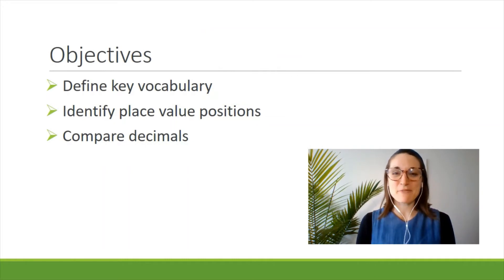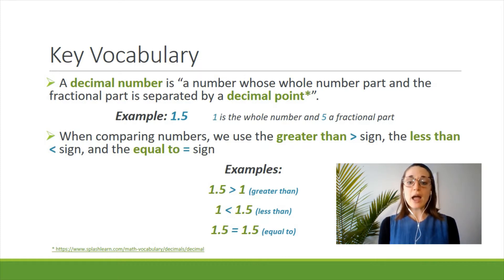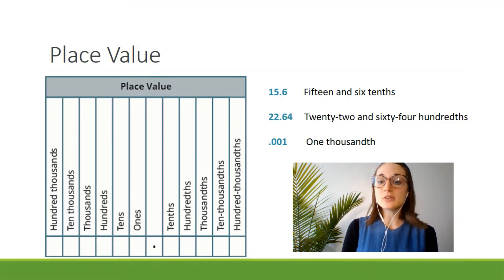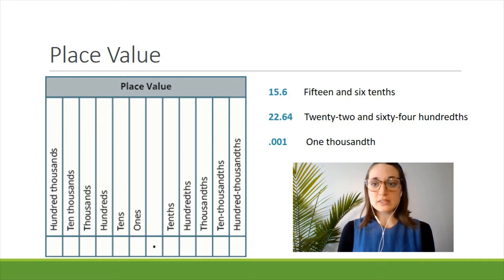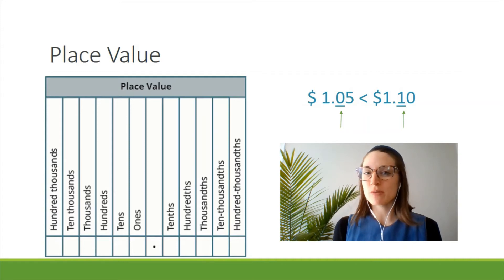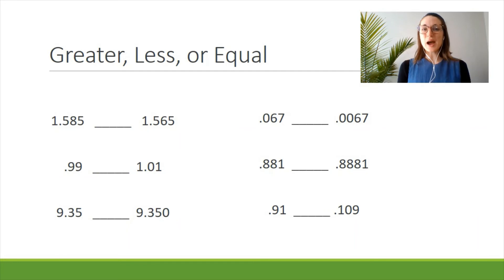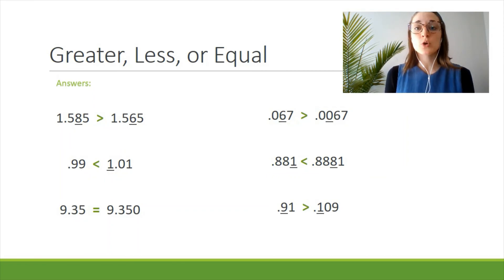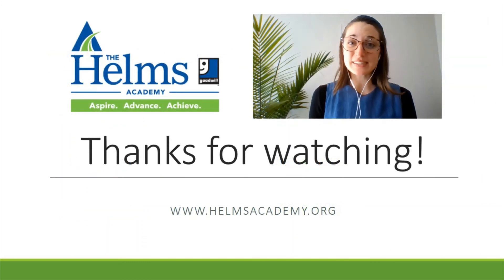Comparing Decimals - GED and HiSET Prep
The Helms Academy presents "Comparing Decimals". Learn to identify decimals values and how to compare those values to other decimal numbers!